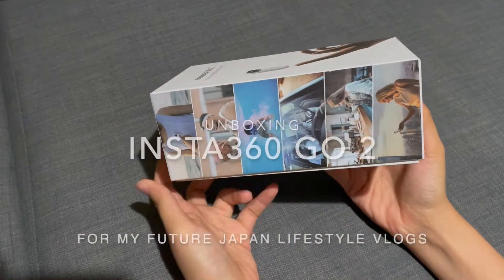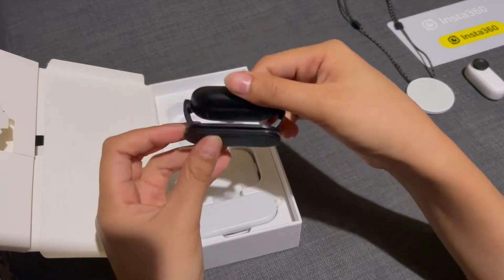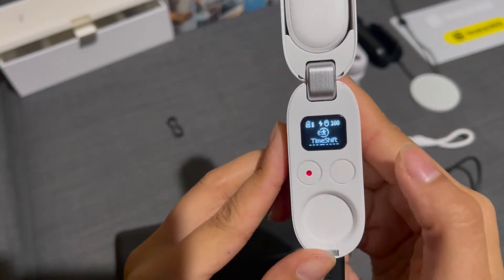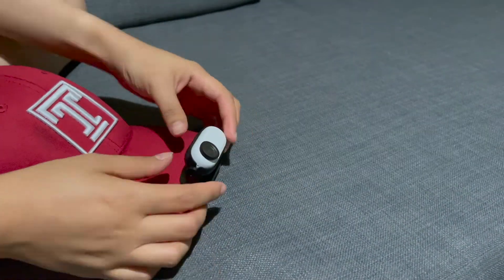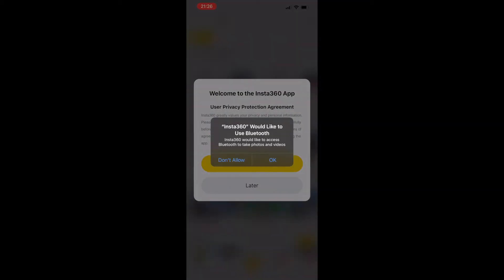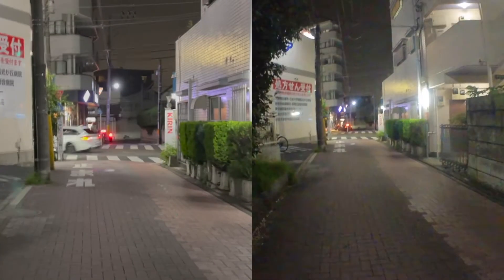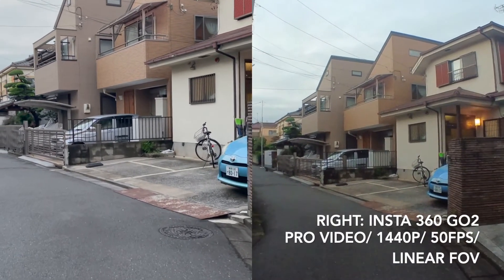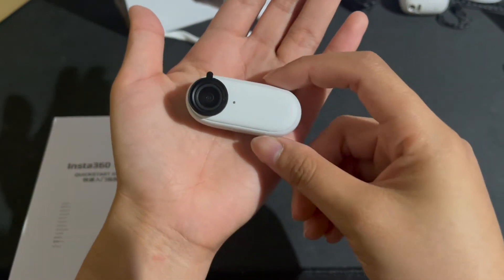Unboxing insta360 go2 | comparison to iPhone 12pro max | for my future lifestyle vlogs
unboxing insta 360 go2 and comparing it to iPhone 12pro max. Which is better for what means of filming for future lifestyle vlogs in Japan.

Yet, another camera to help me film videos on travels around Japan! Lots more travel tips and tricks, this will surely help me do it a lot more easier with its lightweight structure and easy to use. What do you think?

Gear:
Camera: Insta360 go2 and iPhone 12 Pro Max
Editor: iMovie